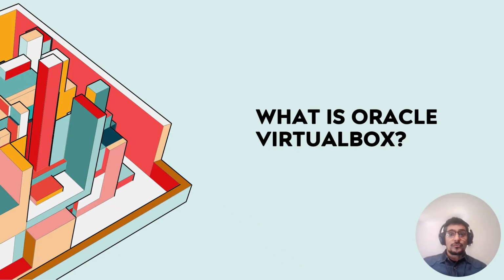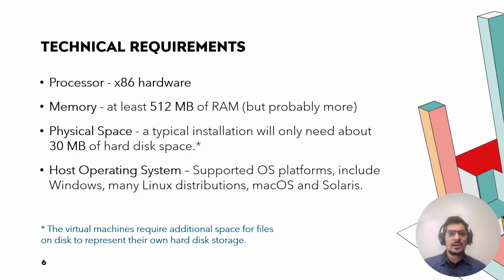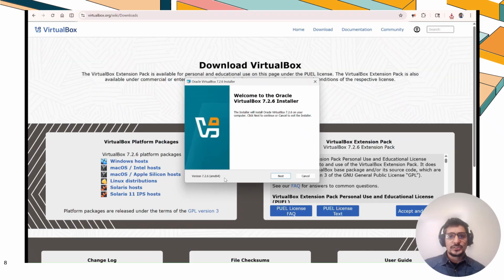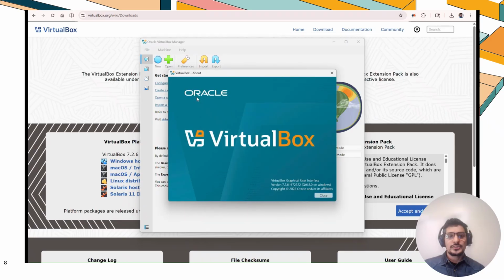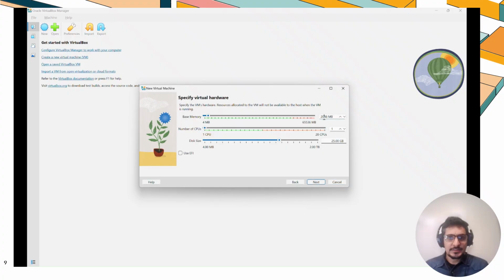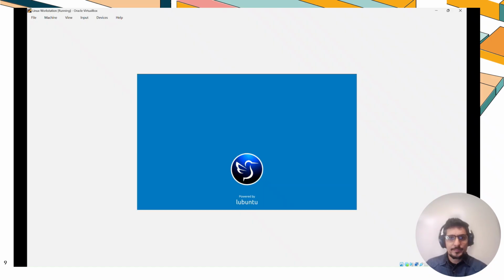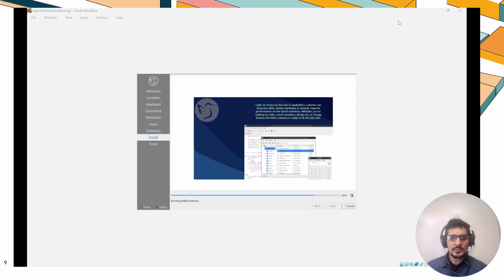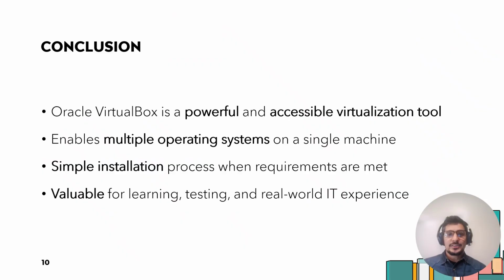Oracle VirtualBox - How to install and configure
This presentation provides a step-by-step guide to installing Oracle VirtualBox software on a Windows 11 system, and the installation of a Lubuntu VM image. The VirtualBox version used in this video was 7.2.6.
The Lubuntu version was the 24.04.4.